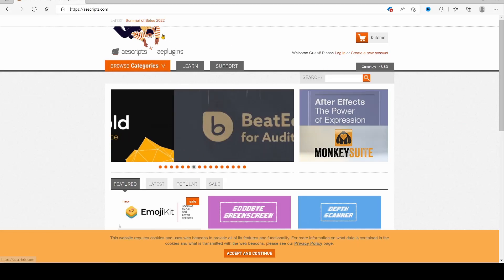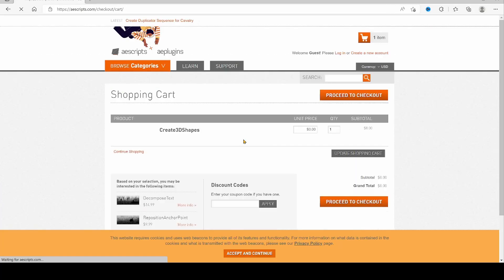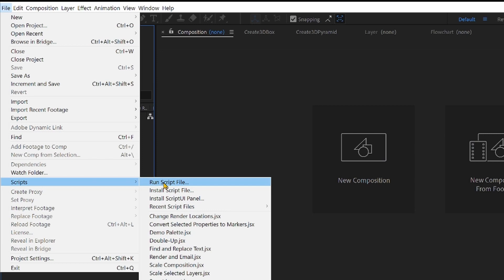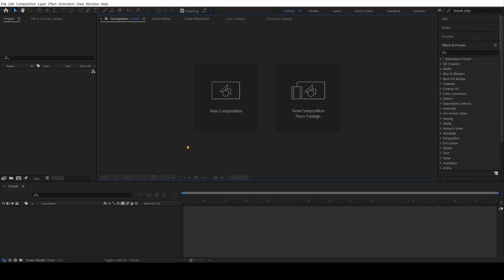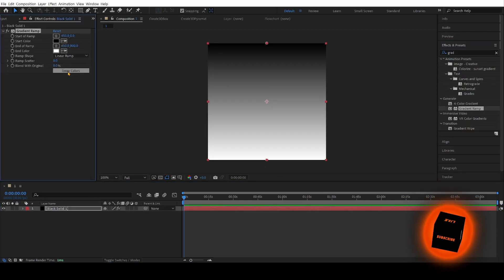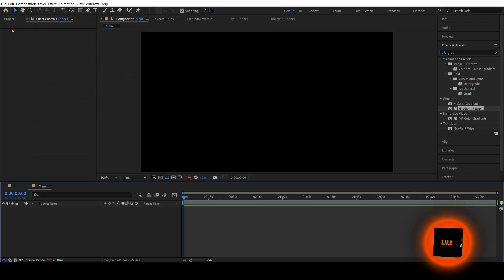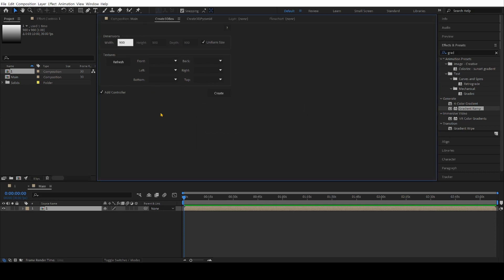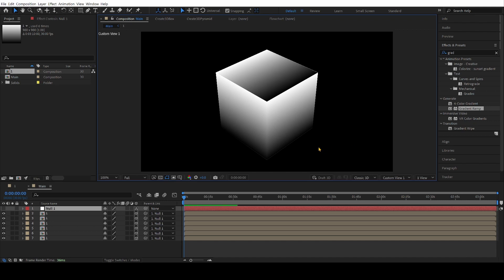How to install Scripts In After Effects ( Create3Dshapes ) ( Free)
I will show you how to install scripts plugins in After Effects & a specific script called Create3dshapes By NAB